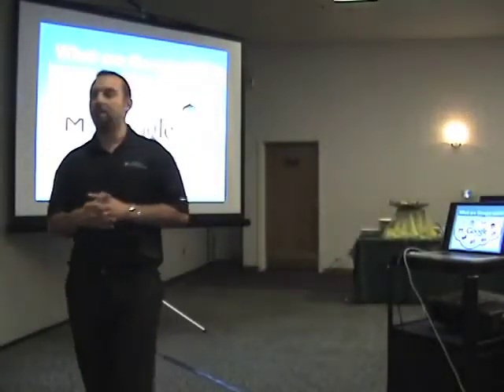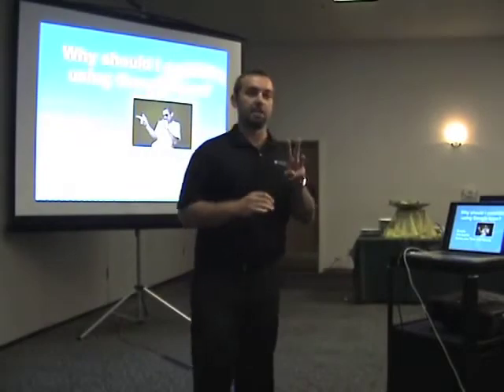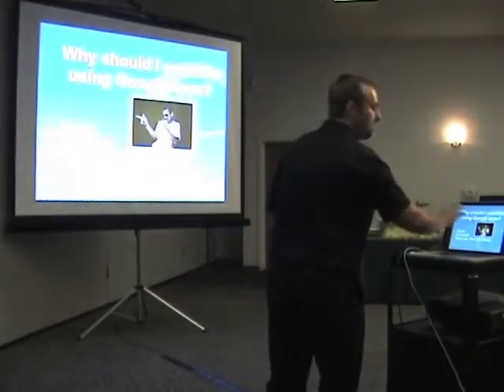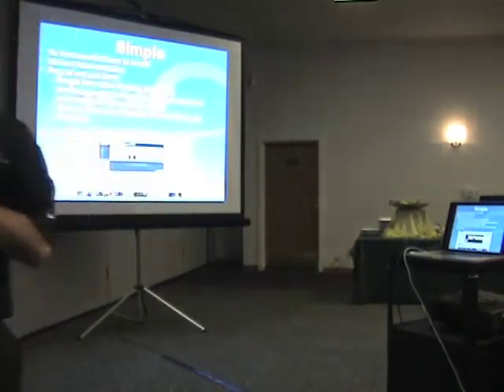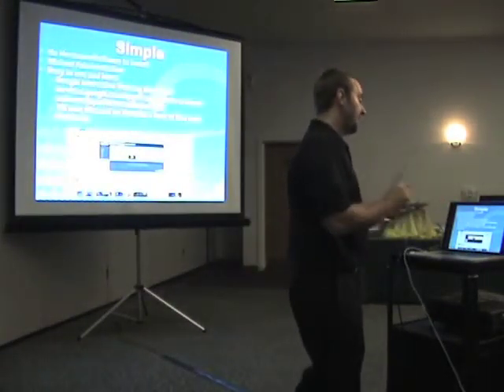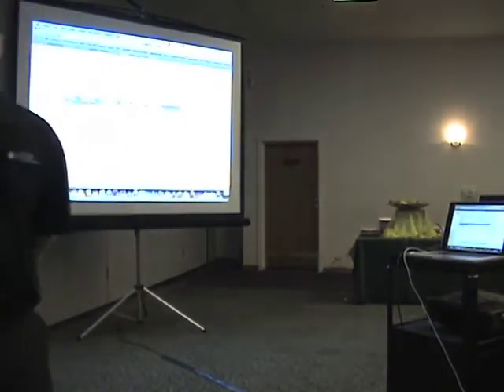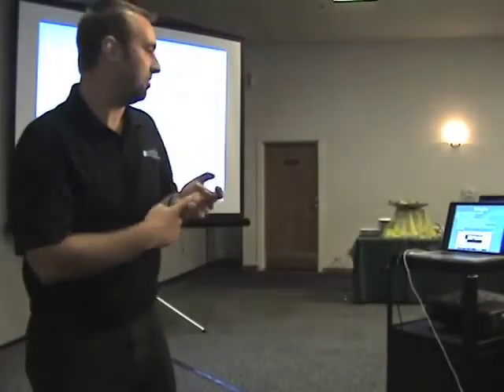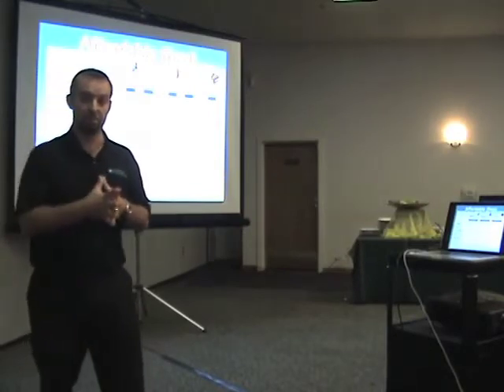Google Apps for Property Managers - Presenting to NARPM Sacramento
Google Apps are a business productivity tools that allow property managers to keep and manage all the communications in a secure, cloud based location with easy access from anywhere. Gmail, Calendar and Google Docs are the most common tools in Google Apps ecosystem.